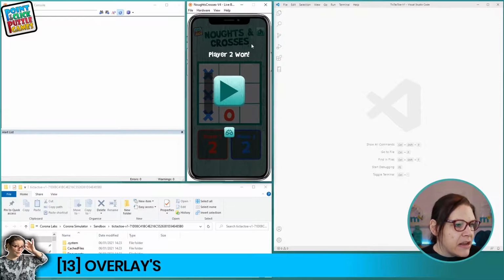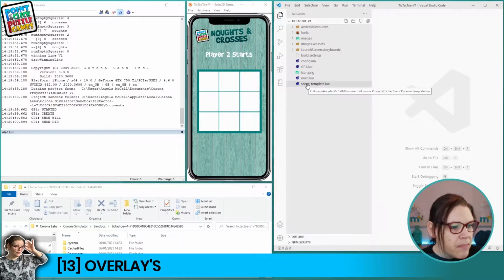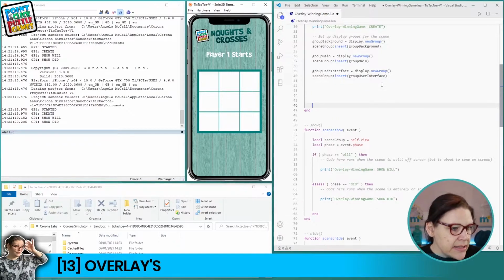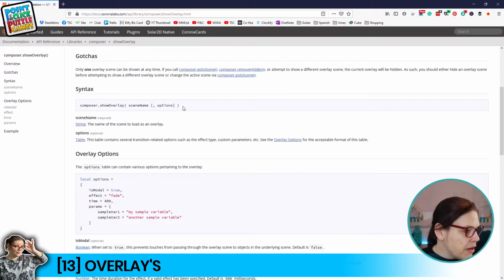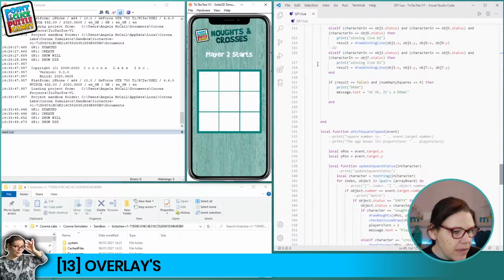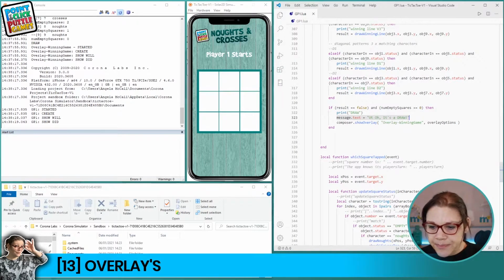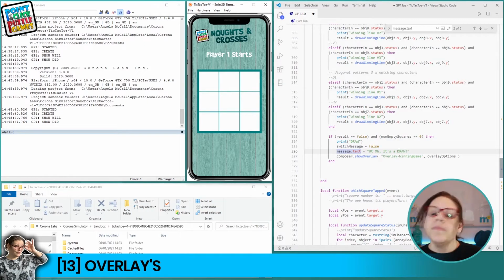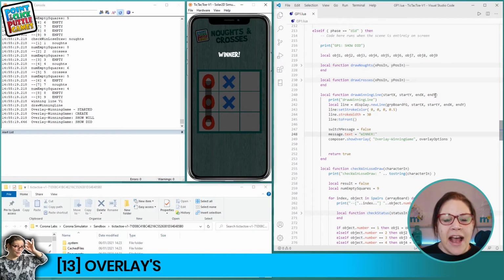LUA SCENE OVERLAY: How to create and display an OVERLAY SCENE.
TIC TAC TOE [Lesson 13]

[S1E22] LUA SCENE OVERLAY
In this video, we use a scene overlay to display when either a draw in the game is established or if there is a winning line. When the Overlay Scene is displayed, it's background is set to semi-transparent allowing the gameplay scene to show through, whilst the ability to continue to click on the gameplay scene is turned off. This helps prevent further characters from being placed on the board.

// HOW TEXT OPERATES
(The text message is coded in the GP1 (bottom) scene, yet to shines brightly through to the surface and is not affected by the Overlay Scene's 70% transparent background blocking it's the visibility like other GP1 features), This is because text objects are not controlled by the Composer in the same way.
(second 'Gotchas' paragraph)

// TIME CHAPTERS
[00:00] Introduction
[01:55] Overlay Example (scene layering explanation)
[02:58] Overlay Example (features that it includes)
[03:59] Problems to solve with the Overlay
[04:29] Creating an Overlay Scene (Copy Scene Template)
[06:44] Creating an Overlay Scene (Transparent Background)
[09:07] Calling the Overlay (from inside the GP1.lua file)
[11:17] Calling the Overlay (isModal = True, preventing click-throughs to GP1)
[12:12] Calling the Overlay (when there is a DRAW)
[15:00] Calling the Overlay (updating the player's text message on screen, using a "switch")
[18:05] Understanding that text objects aren't controlled by the Composer, like other display objects are!
[18:53] Calling the Overlay (when there is a WIN)